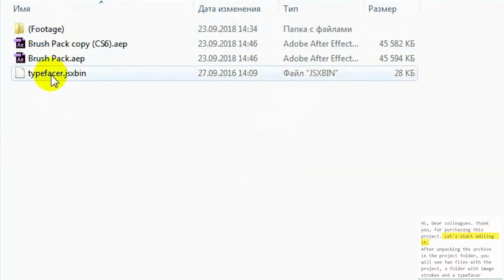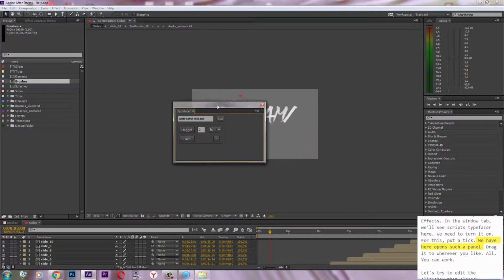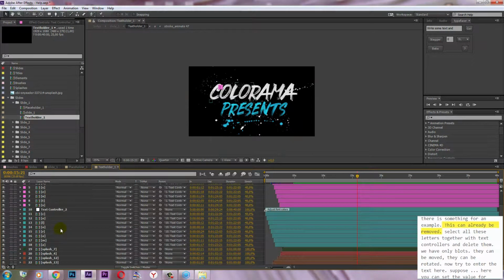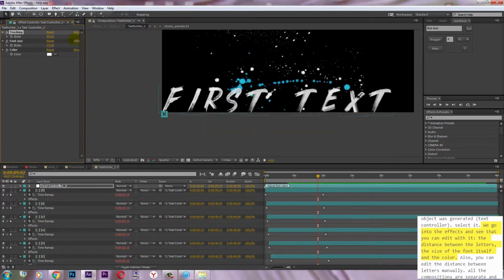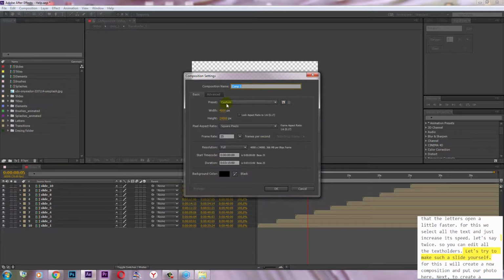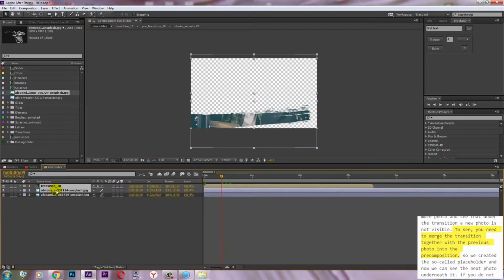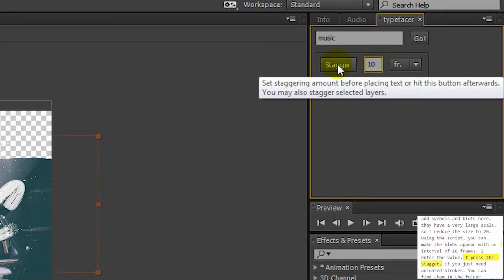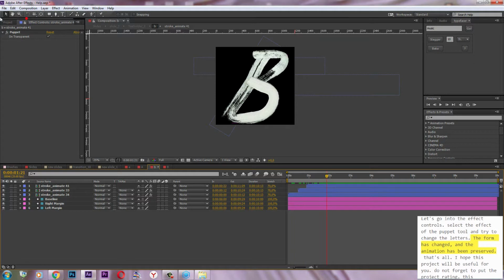Brush Pack (by colorama). Help.